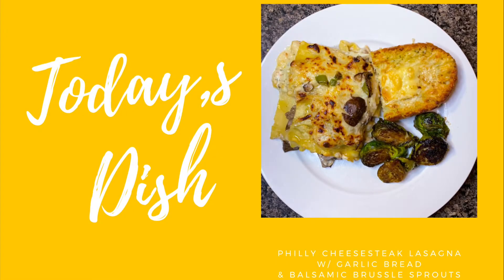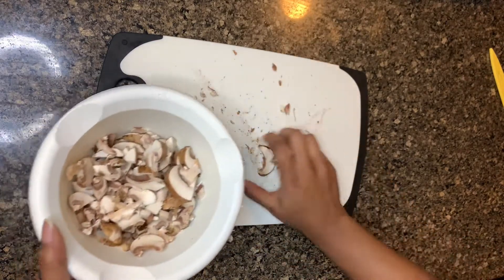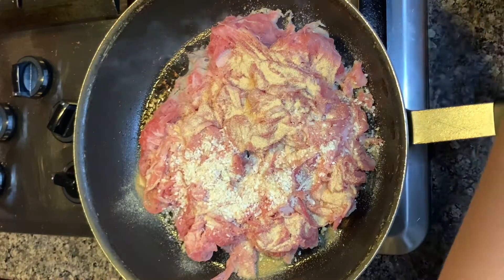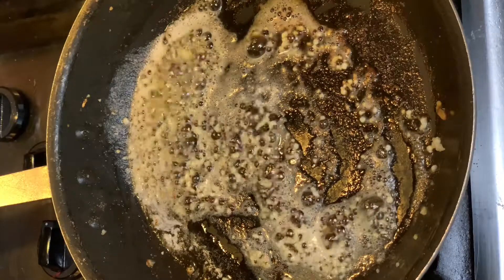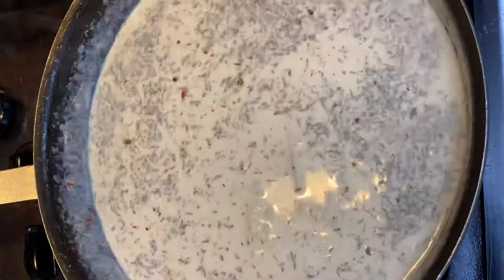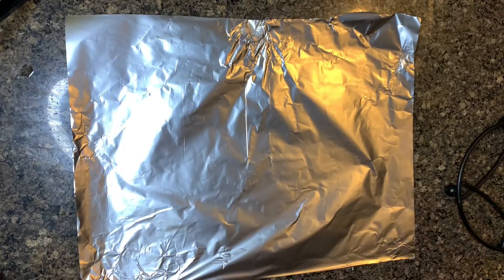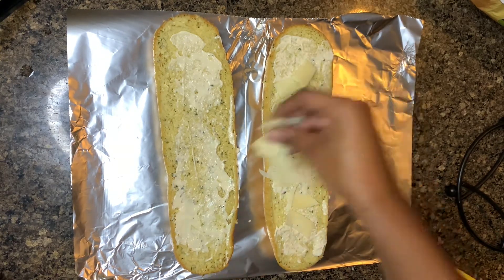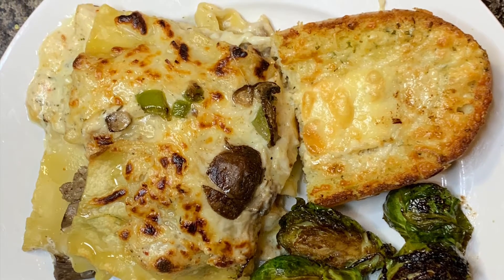Philly Cheesesteak Lasagna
What’s on the menu this week ?
Take a trip to the kitchen & let’s make Philly Cheesesteak Lasagna!